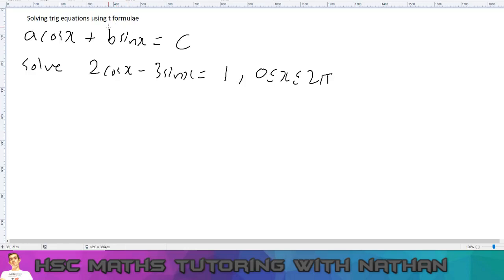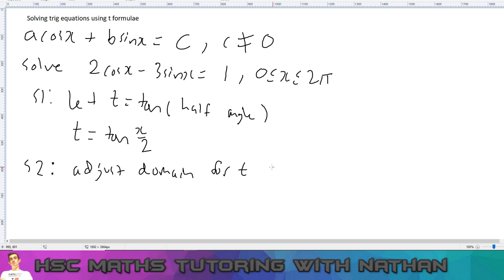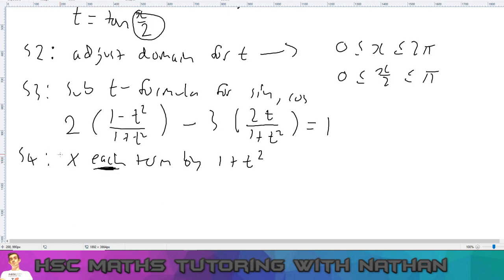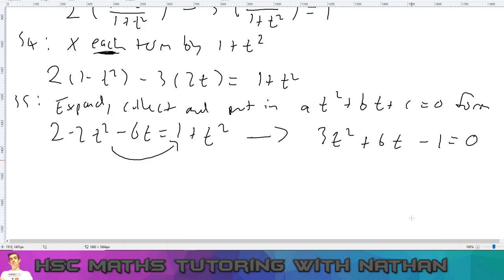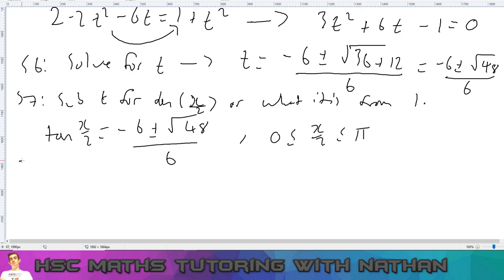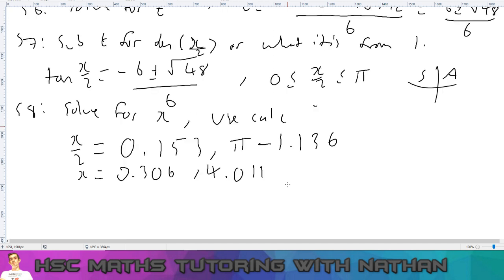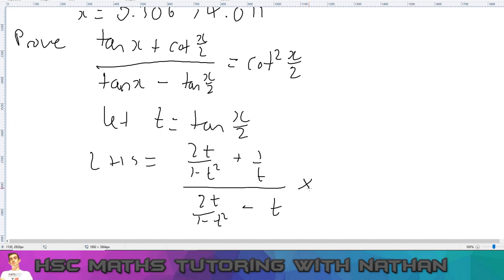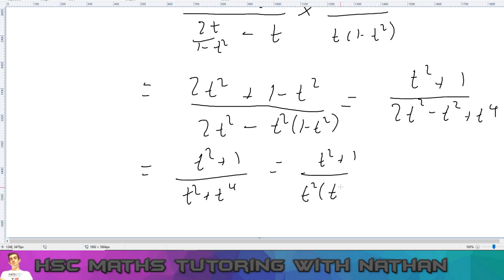How to solve trig equations using t formulae | HSC Extension One Maths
Today I go over how to solve trig equations using t formulae and which type of trig equations you would solve using t formulae.
I also go over a bonus trig proof using t formulae at the end of the video.

Welcome to HSC Maths Tutoring with Nathan! This channel specialises in HSC Maths for advanced, extension 1 and 2 maths.
I will be covering one syllabus point a week for the new HSC Maths syllabus that started in 2019 for year 11 and 12.
Make sure to leave comments on what HSC Maths content you would like to see.